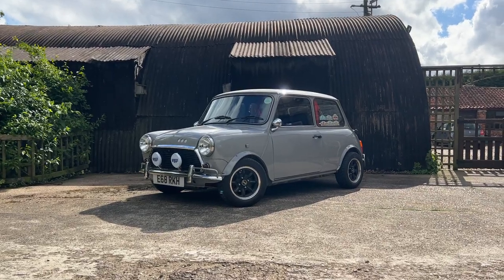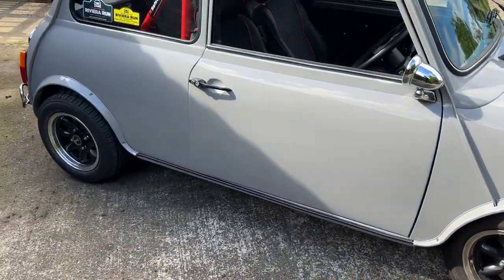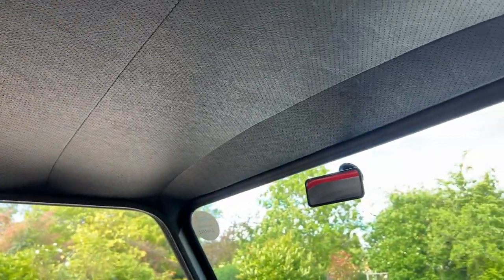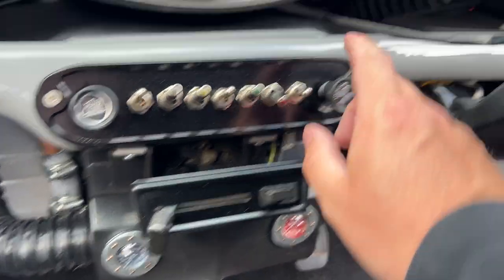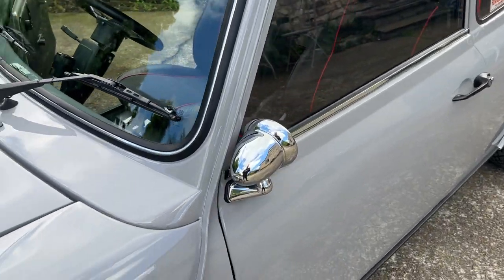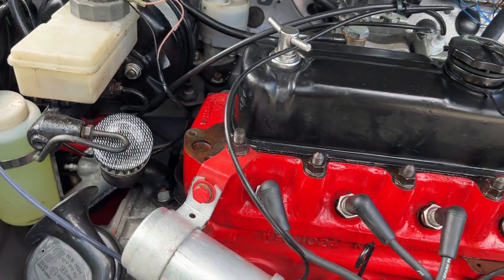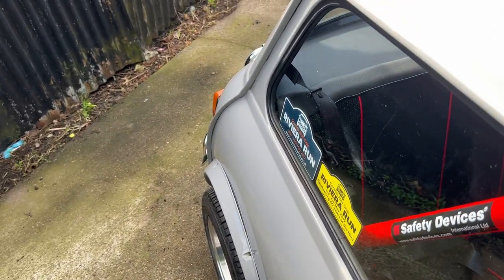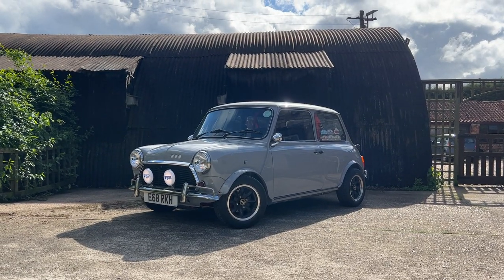WIN DUDLEY OUR 1275CC MODIFIED MINI, HES CONCOURS 🤯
Meet Dudley,

He started life as an Austin Mini Mayfair 998 in 1987. Today he is far from that. He's just been through a comprehensive restoration that was undertaken by Torbay Minis. He has a file full of invoices totalling an eye watering amount of money, also included is a photographic file showing it at each stage. After being rid of any rot which included total new boot floor, rear arches, rear valance, front end, A panels, reskinned doors and much more new metal, the decision was taken to have him painted in dusty grey with matching arches and a contrasting off white roof, this is a total bare metal paint job inside and out.

As with all restorations you then cant put old parts back on so the contrasting colour of traffic red was chosen for the new subframes, callipers and a few of the other brand new items on the underside.

A BRAND new 1275cc has been completely reground, re bored then built up with an MED ST1 Cam kit, a stage one conversion with a sonic cleaned 44 carb and all brand new parts. Has a wonderful sound (watch the video until the end) This has now done just under 1000 miles. Having this extra performance meant the brakes and suspension had to match, so GAZ adjustable dampers have been added, also adjustable tie bars, lower arms, bushes & High lo's. This is a wonderful handling Mini with a great punch from this spicy engine. 12 inch Ultralite alloys wrapped in Yoko A359 makes for the perfect contact with the tarmac. Of course all the chrome you'd except on the outside making a special mention of the bumpers with overriders.

Internally you'll spot lots of one-off touches, centre speedo with the important oil temperature & pressure gauges, steering column mounted rev counter, custom switch panel that is a work of art and controls the lights, spot lights, hazards, extra fan, interior foot well & rear bin lights, heated rear screen & one other thing that I've forgotten. The leather clad Mountney steering wheel, one-off door furniture & door cards. This is all complemented but the stunning front and rear seats with the matching red of the underside & Engine bay. All finished off with a rear roll cage and black roof lining. There are no carpets just mats (I prefer this) the owner hadn't fitted a new carpet as it's never been out in the rain and he hadn't tested all the grommets.

To sum up this is one of the best we've offered to date. Great odds with a maximum of 1000 tickets.

Opening offer for 72 hours only, this price will never be beaten so take advantage!

This is a GUARANTEED draw Sunday the 5th of June at 8pm or before on sellout!

Opening offer £14.99 72 hours ONLY. Then Sale Price £17.49 until 80% sold then Regular Price £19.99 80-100%.

to see the full description and spec.
2) chose the competition you wish to enter and select the amounts of tickets you would like.
3) Answer the question and follow the instructions to complete your purchase.
4) that’s it! You’re entered into the live draw. Your ticket number (s) will be emailed to you.